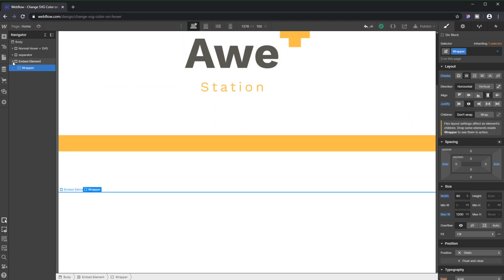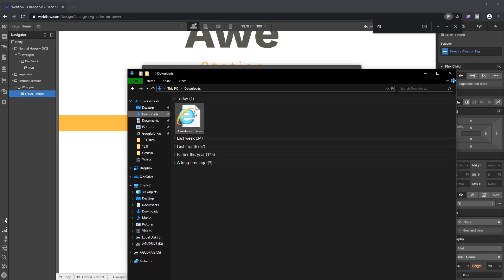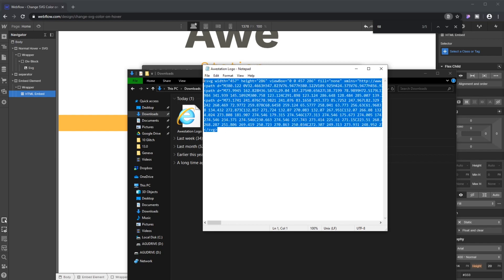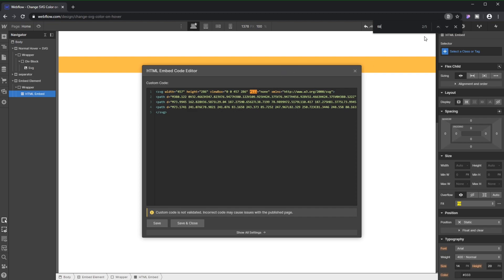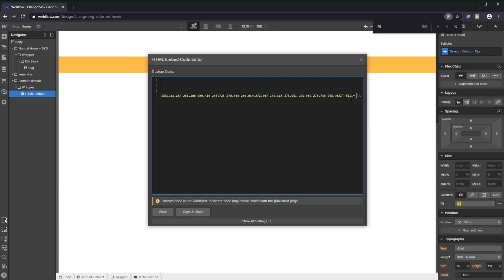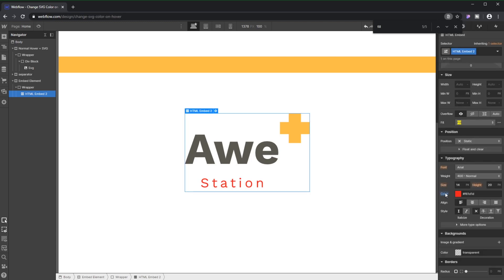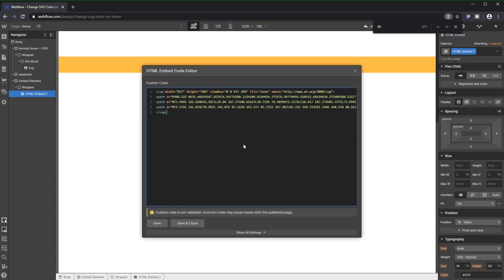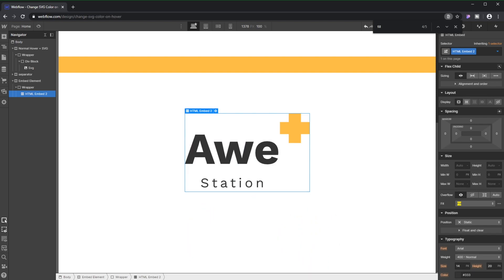Webflow - Change SVG Color on Hover Tutorial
In this video I'm going to show you how you can easily change the color of any svg element on hover inside of Webflow.